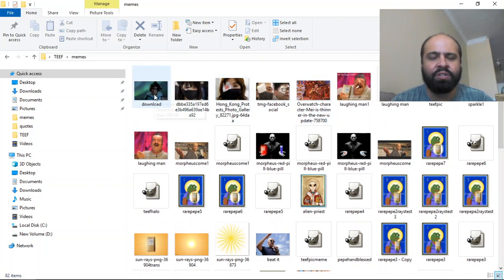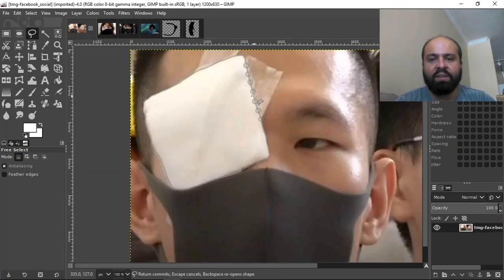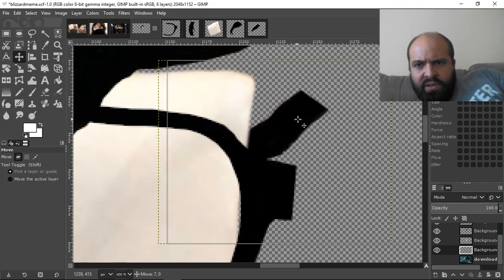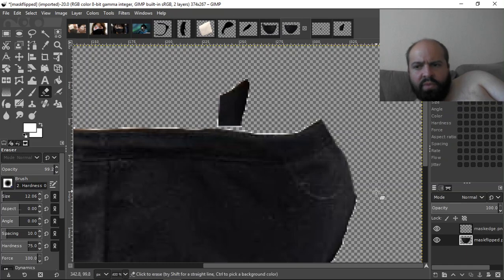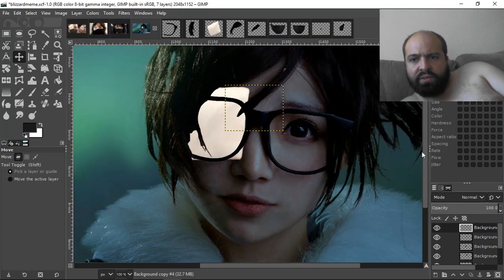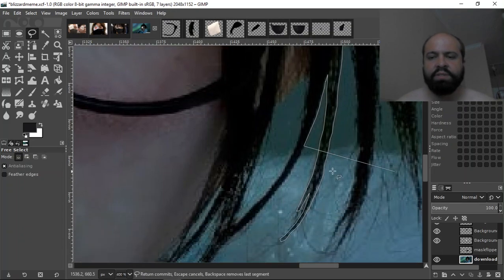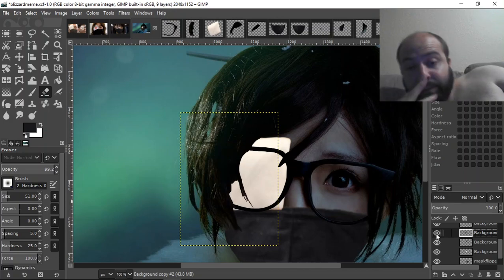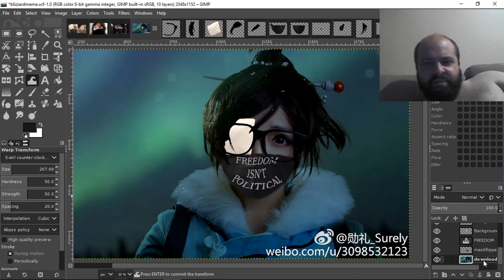Making of Masked Overwatch Mei Meme for Hong Kong Freedom